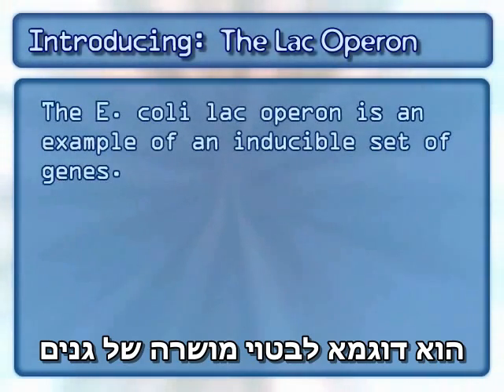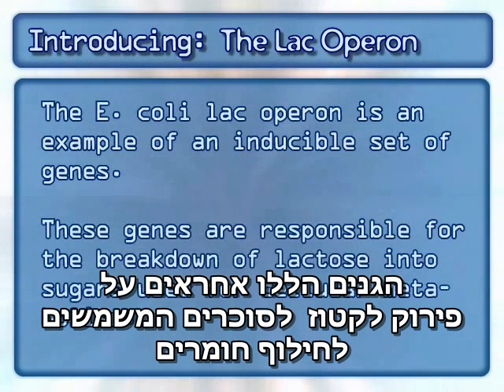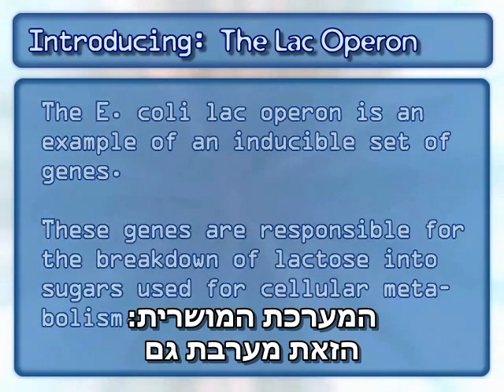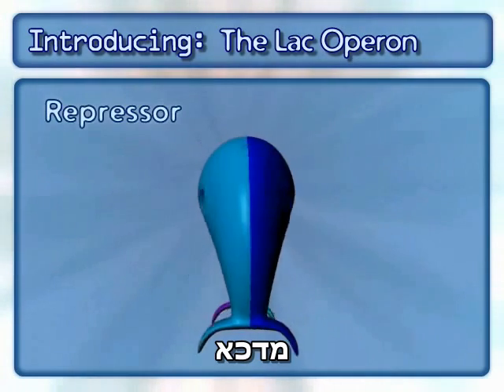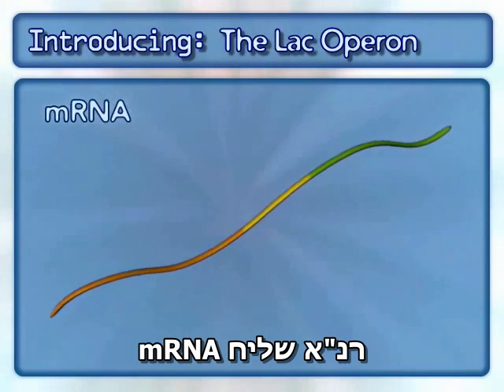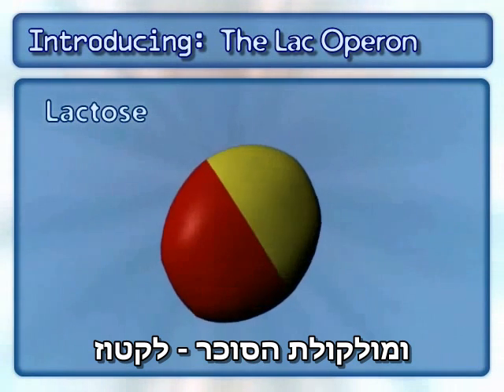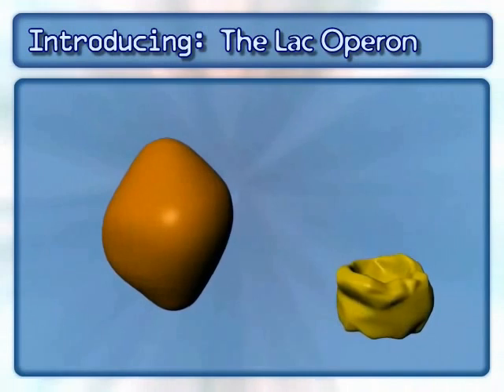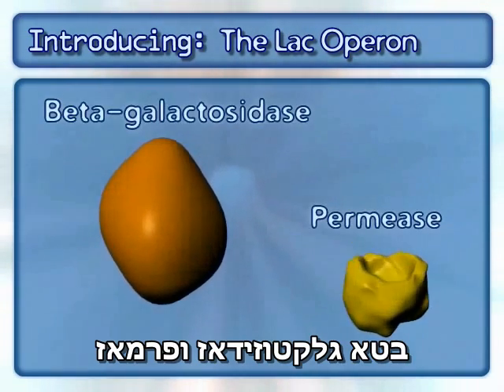Lac Operon Advanced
The E. coli lac opeon is an example of an inducible set of genes.
These genes are responsible for the breakdown of lactose into sugars.